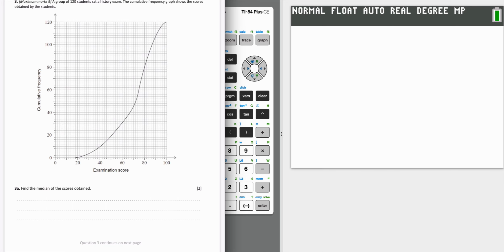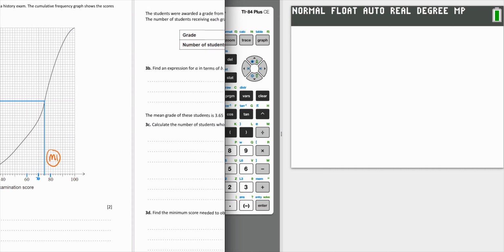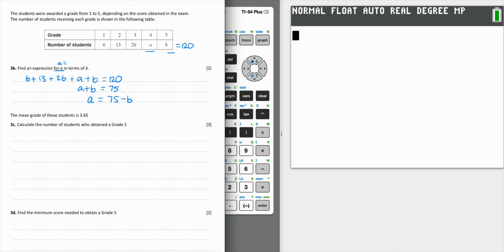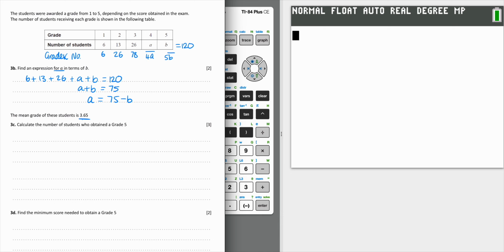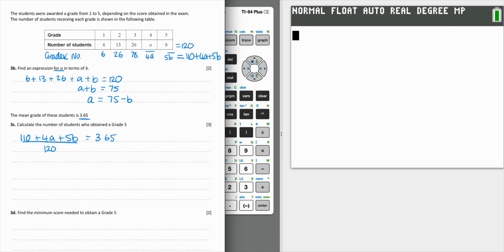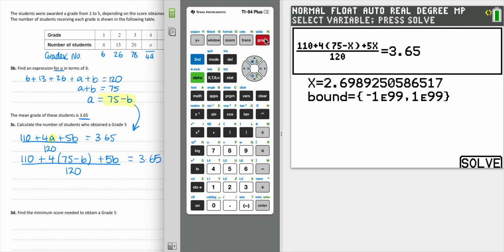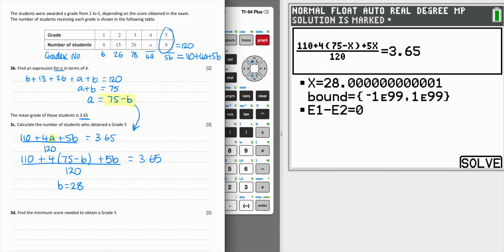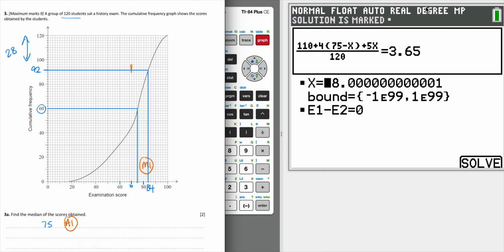SLAI Exam Question - Cumulative Frequency and average